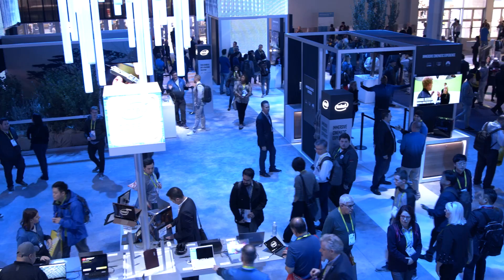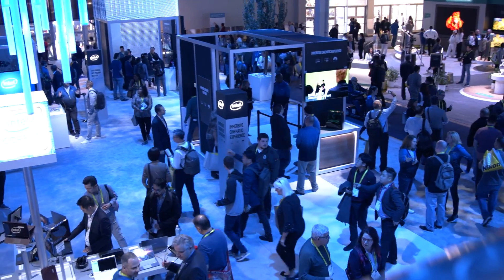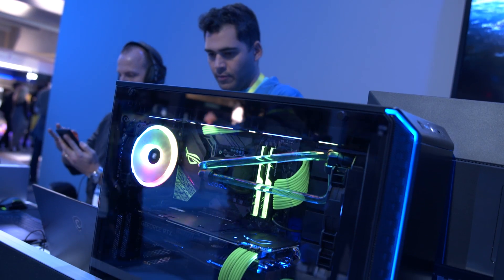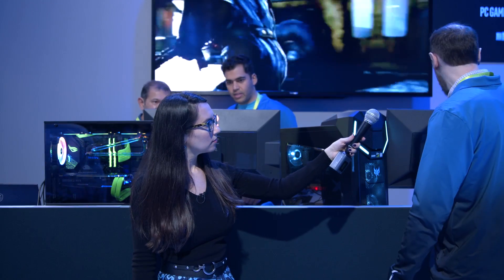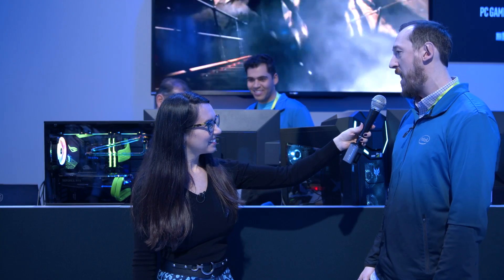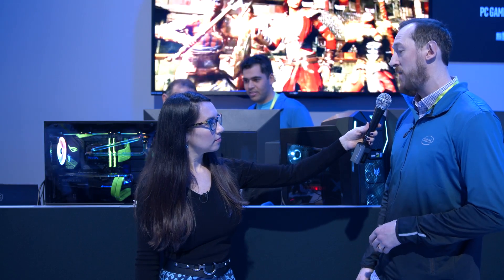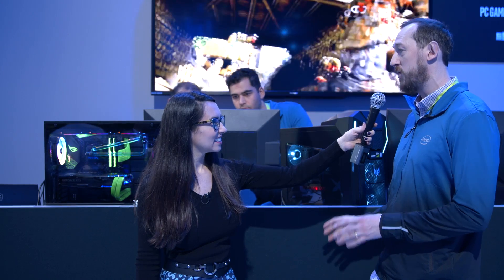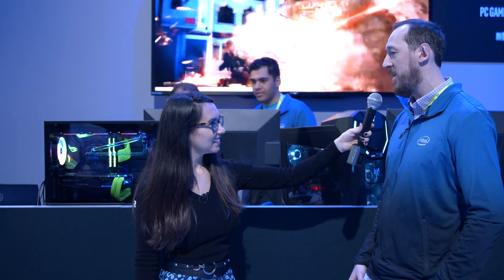CES 2019: Why the Intel i9-9900k is a great gaming CPU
Trisha stops Intel's Gaming Arena at CES 2019 to talk to Technical Marketing Engineer Mason Winner about the i9-9900k CPU ) and what it offers gamers. Mason highlights its eight cores, 16 threads, and 5 GHz turbo speed, as well as the CPU's ability to process advanced physics and take some of the load previously performed by graphics cards.